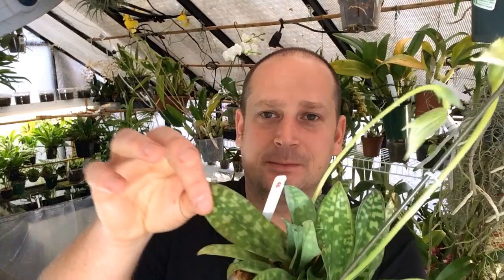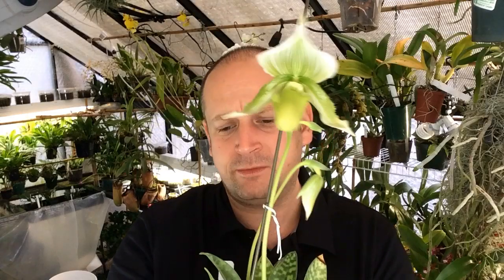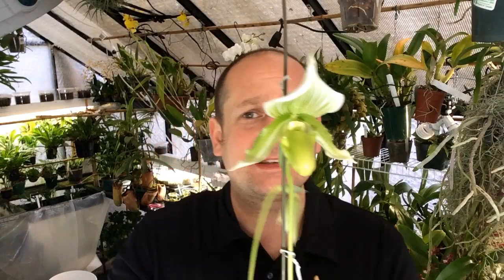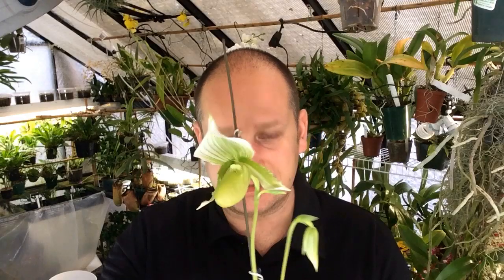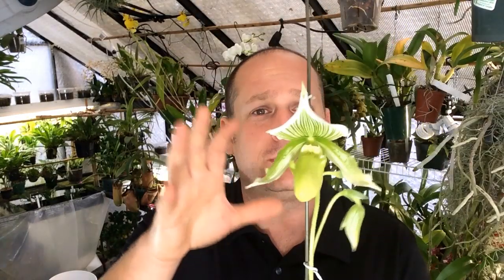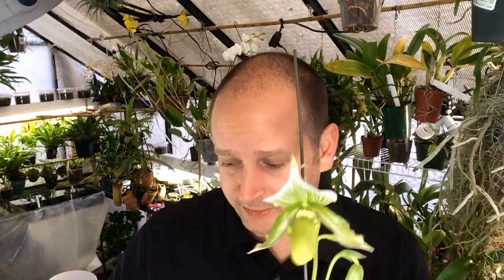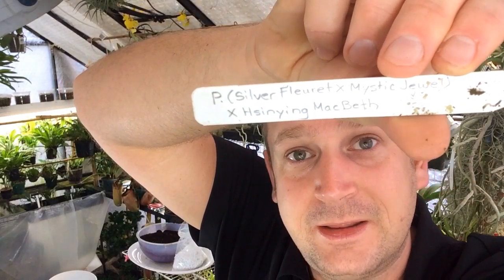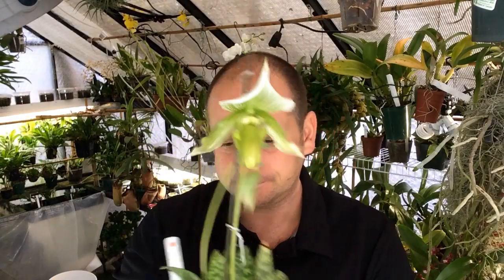Orchid Care: Albino Slipper Orchid with 3 Spikes / Alba Maudiae Paphiopedilum Orchid care tips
ORCHID CARE, CARNIVOROUS PLANT CULTURE, GARDENS, GREENHOUSES & MORE... Hosted By Brad Taylor...  Welcome to my channel & Don't forget to SUBSCRIBE while your here, In fact SUBSCRIBE now ...I'll Wait... Alright Thanks for stopping by for some cool "how to" videos, various awesome "plant update" videos some relaxing orchid videos PLUS a bunch of other crazy and interesting "stuff"! I be showing you how to water, bloom, re-bloom, re-pot, fertilize and create the ideal conditions for your Orchids and Carnivorous plants. My Channel is all about Info on Orchids, Greenhouses, Carnivorous plants, Gardening and more... Please stay a while and check out some videos about all kinds of rare and interesting plants and gardens.